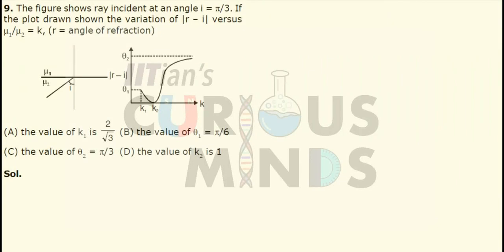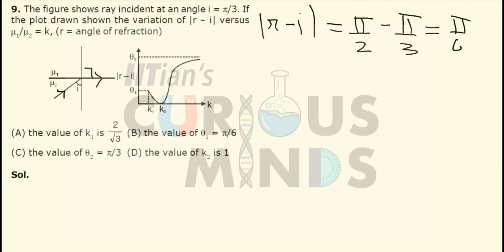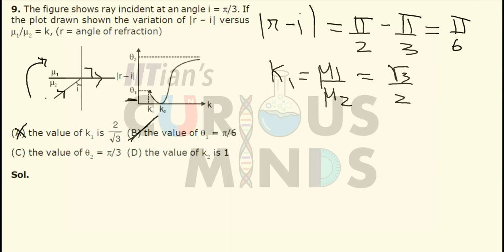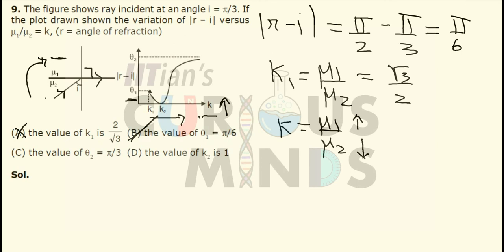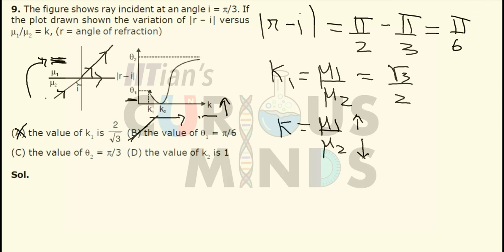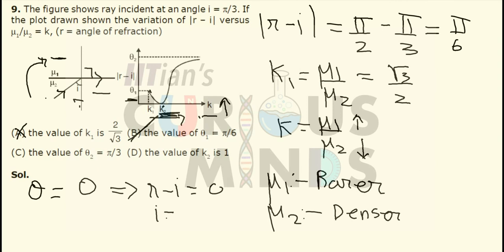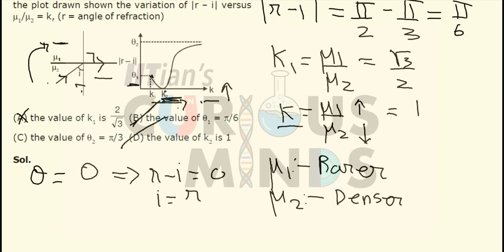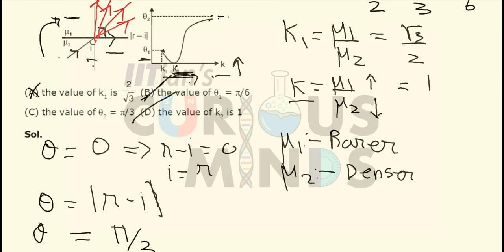Ray Optics Ex 2 Q 9 JEE